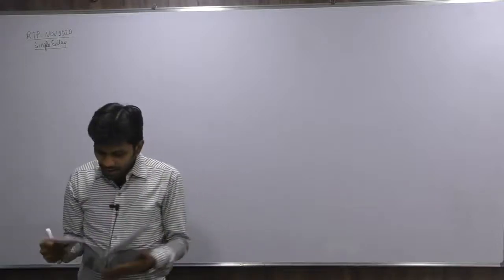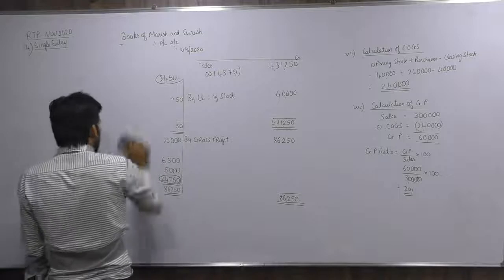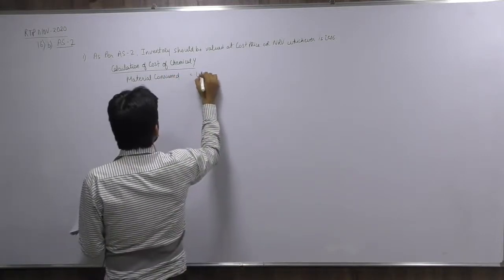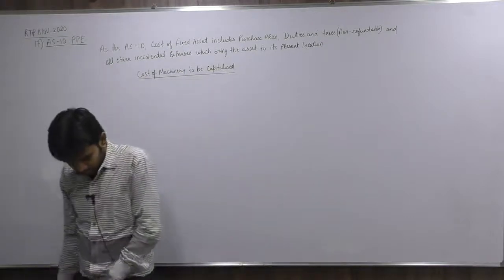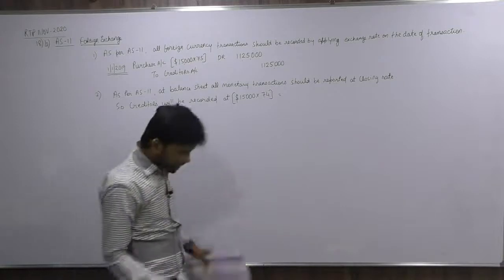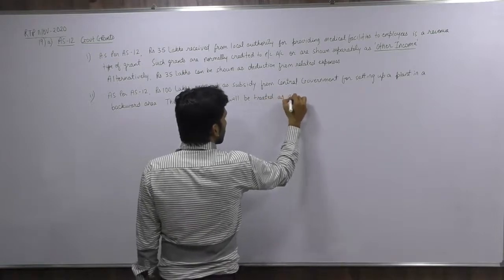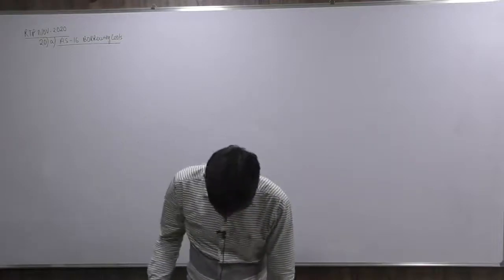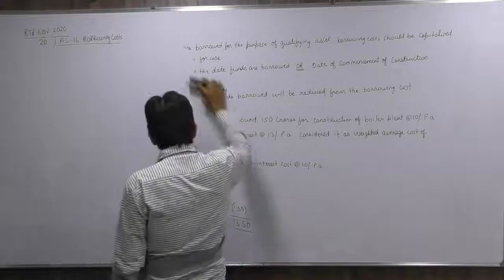Inter CA Accounts 1 full RTP solved Nov'20 (Part 3 - Q14 to Q20) - AADIT DOSHI